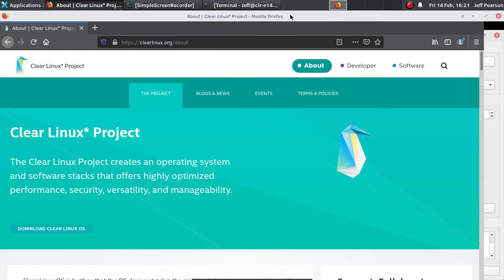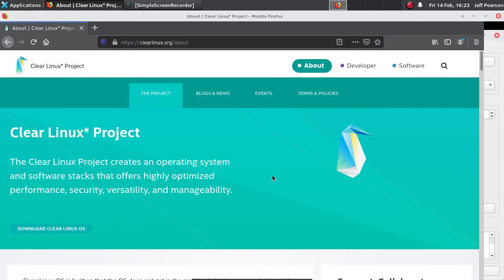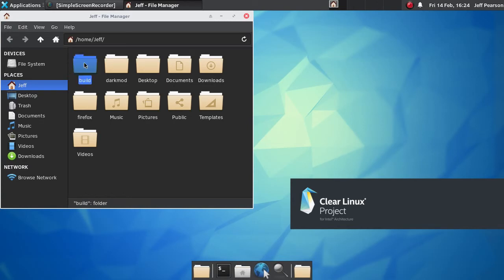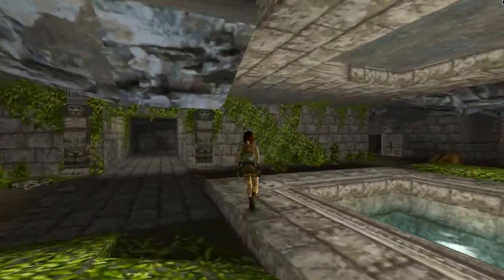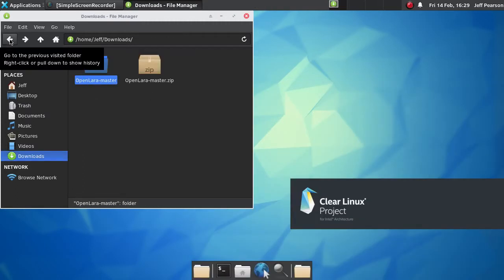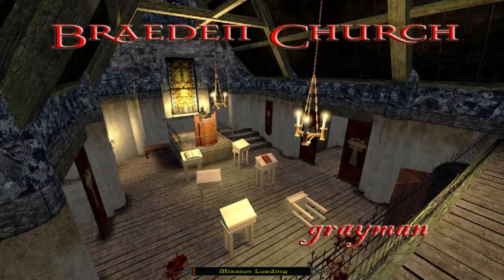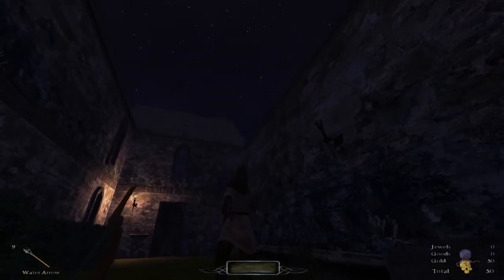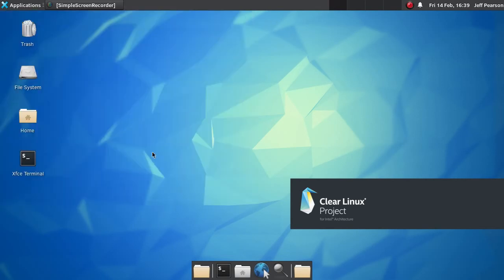A Look at ClearLinuxOs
Tried ClearLinuxOs made by Intel optimized for Intel.  I tested cause of claims of 20% faster than everything else.  It is a pain but yes is fast.  The Dark Mod is playable and under xubuntu it was not frames in the teens and single digits